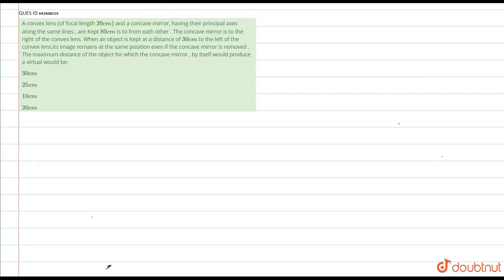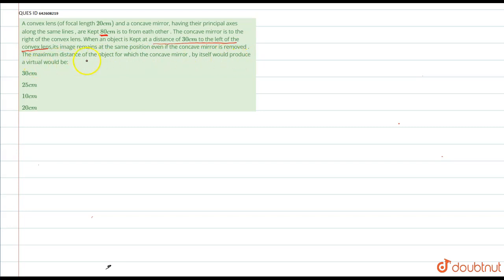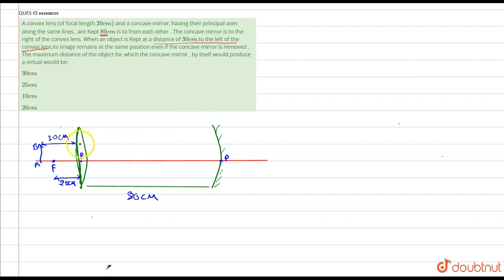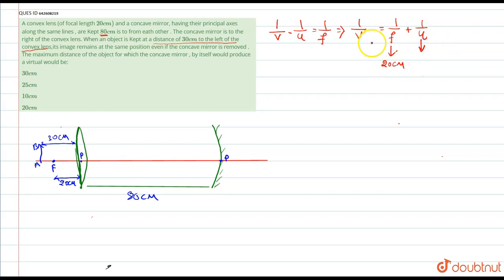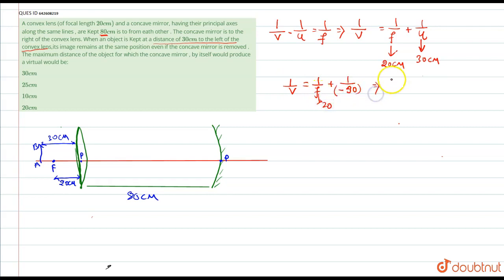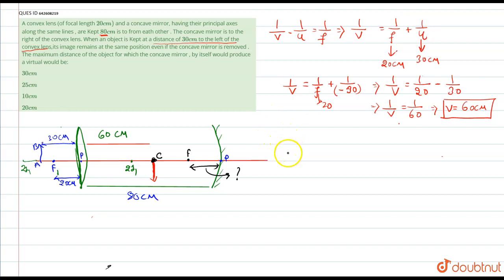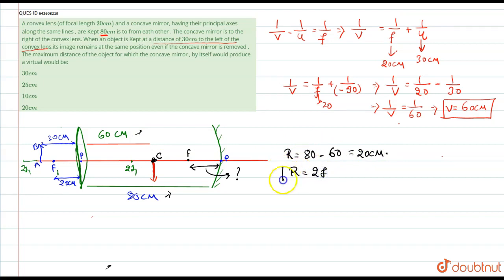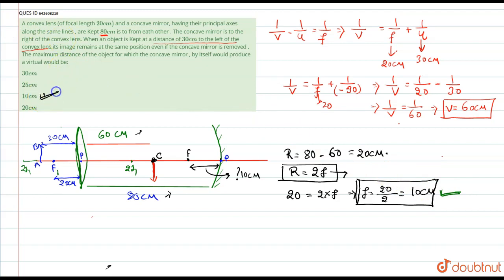A convex lens (of focal length 20 cm) and a concave mirror, having their principal axes along th...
A convex lens (of focal length 20 cm) and a concave mirror, having their principal axes along the same lines , are Kept 80cm is to from eath other . The concave mirror is to the right of the convex lens. When an object is Kept at a distance of 30 cm to the left of the convex lens,its image remains at the same position even if the concave mirror is removed . The maximum distance of the object for which the concave mirror , by itself would produce a virtual would be:
Class: 12
Subject: PHYSICS
Chapter: JEE MAINS
Board:IIT JEE

👉 Have Any Query? Ask Us.